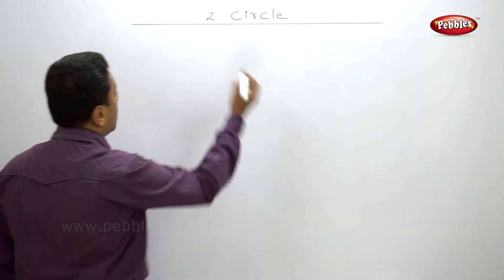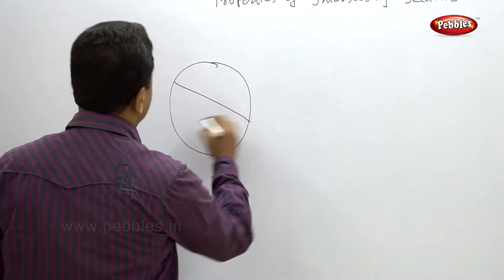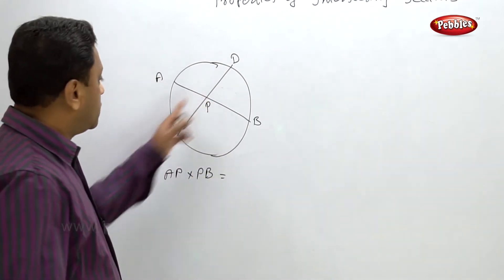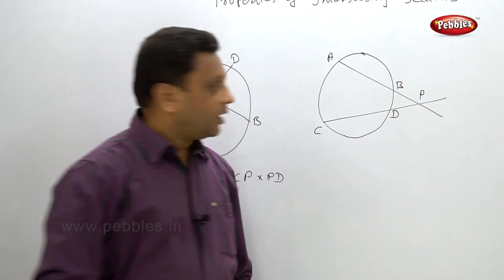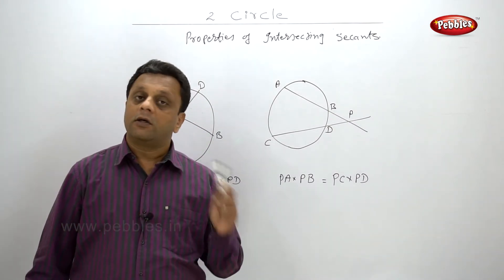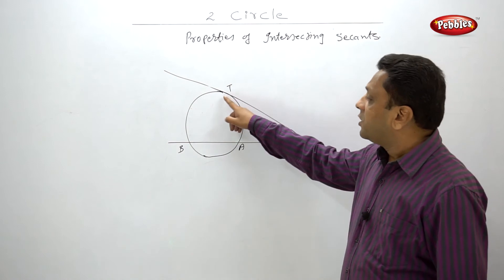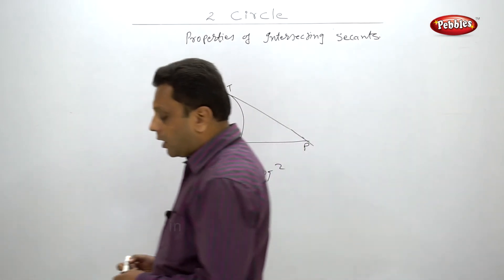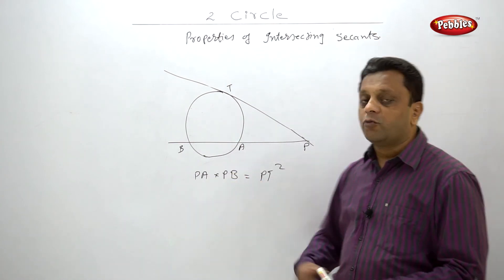Class 10 | Maths | Geometry | Chapter 2 | Circle | T 5 | Properties of Intersecting Secants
Class 10 | SSC | Maths | Geometry | Ch 02 | Circle

In chapter 2 : Circle, we have covered following topics in different parts.

Tangents
Arc of a circle
Cyclic Quadrilateral
Tangent Secant Theorem
All Exercises
Problem Set

This course consists of following subjects :

Algebra.
Geometry.
Science I.
Science II.
Social Science.
Languages.